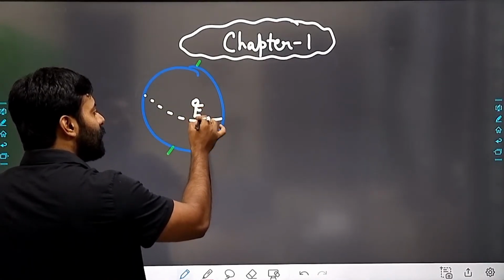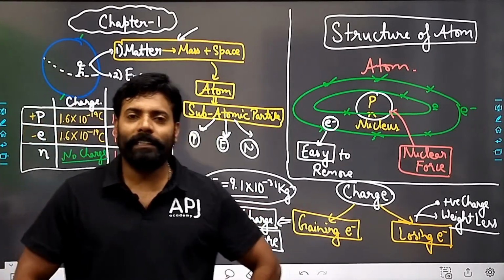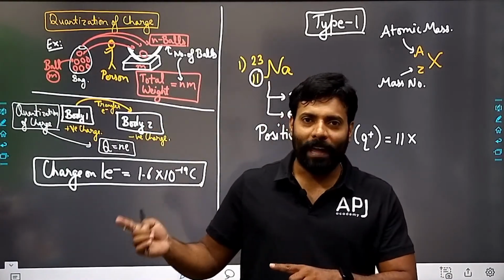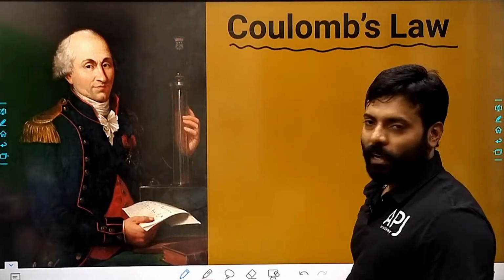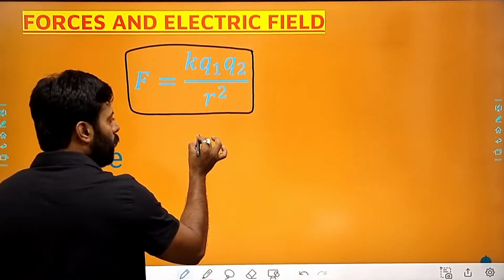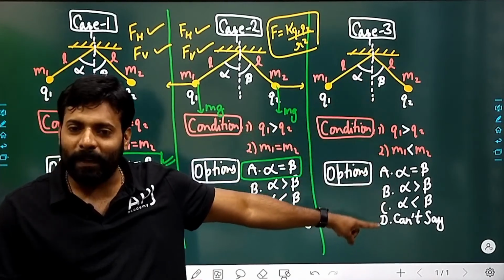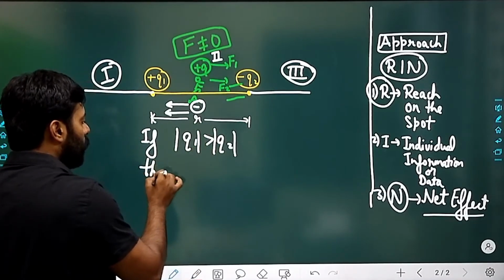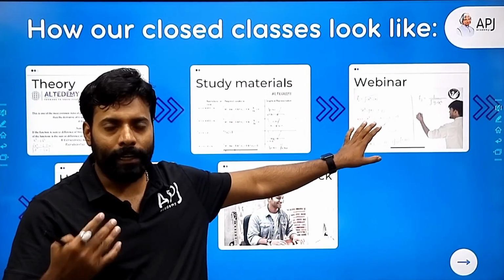JEE: Electric Charges and Fields | APJ Academy JEE | JEE 2023 | Physics | Manoj Kumar